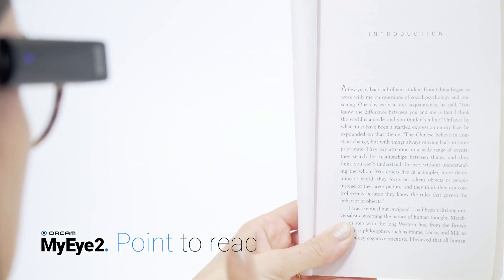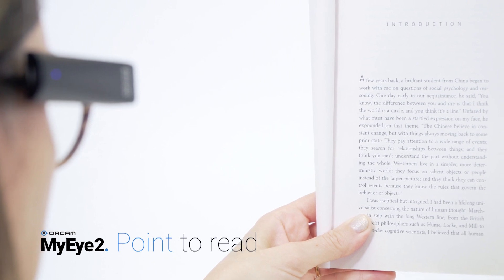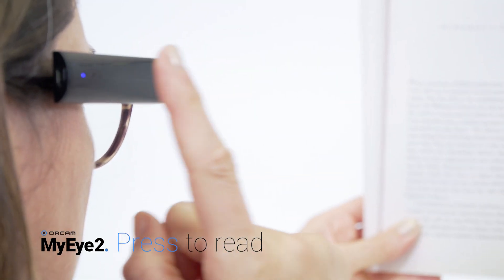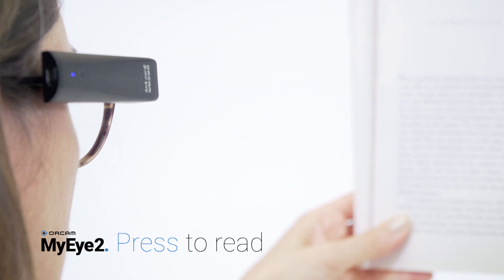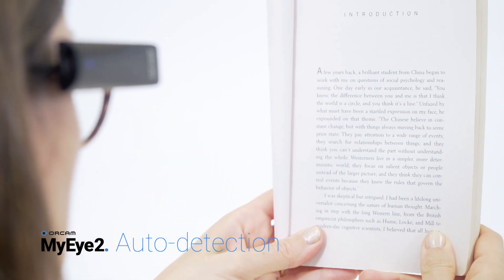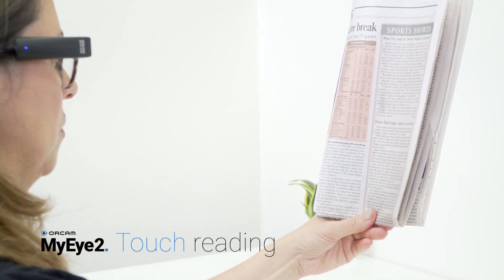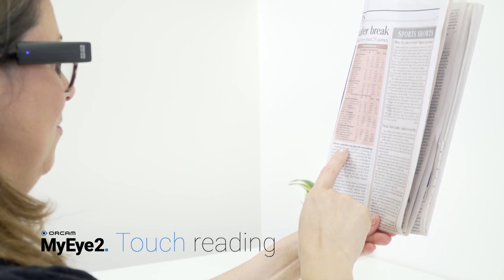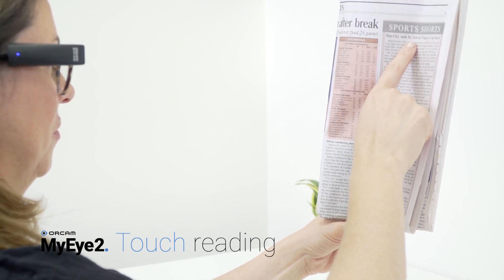OrCam MyEye 2 Tutorial - Reading Text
How to read text with OrCam MyEye 2.